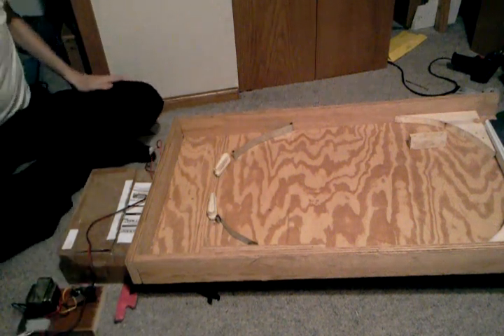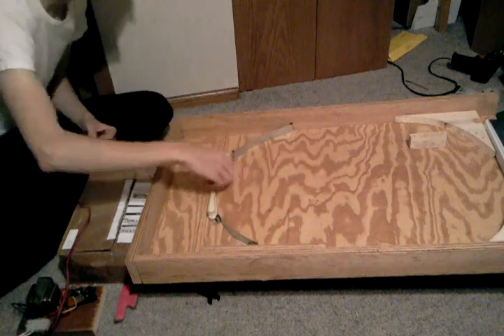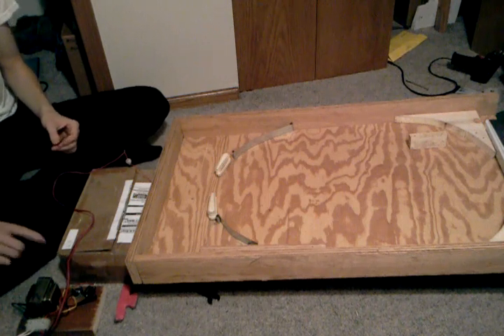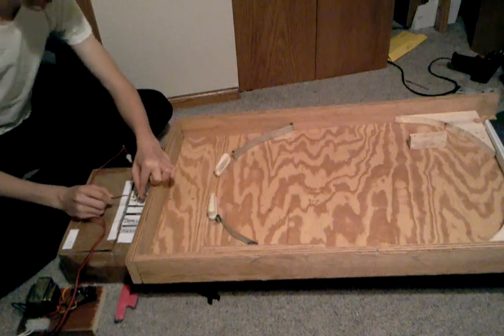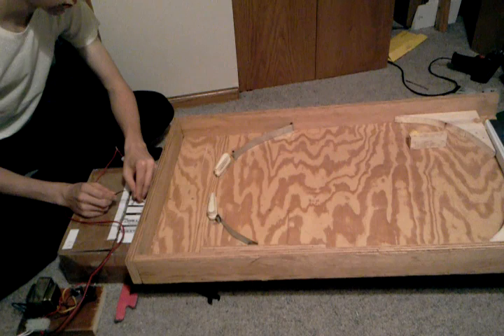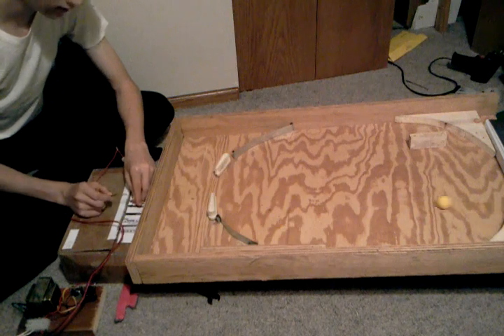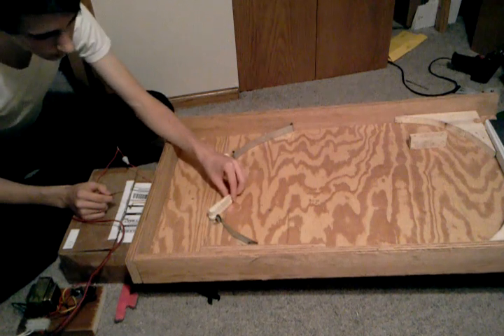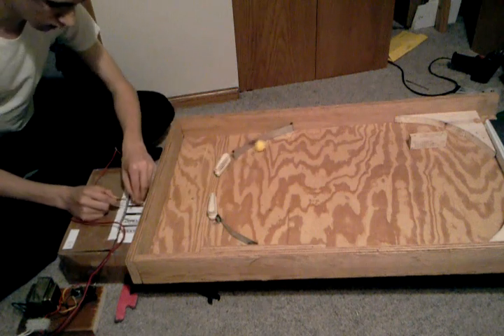My Pinball Build - Part 1 - Flippers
First preliminary test run of the flippers I bought! There's a lot to do at this point, but it's somewhat "playable". :D

Next step: Decide on a theme!